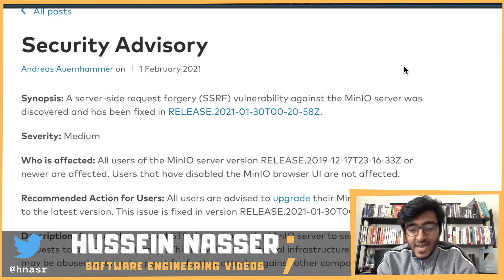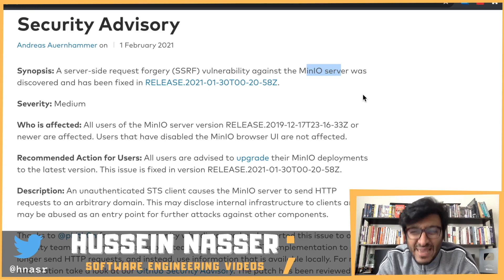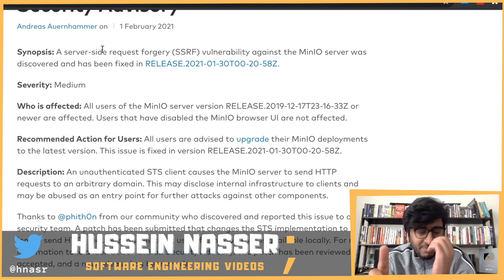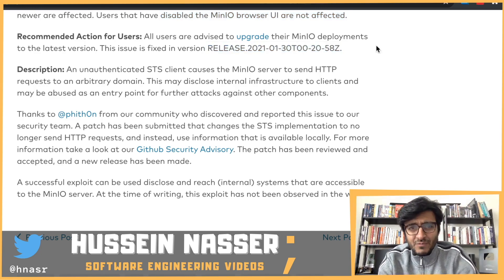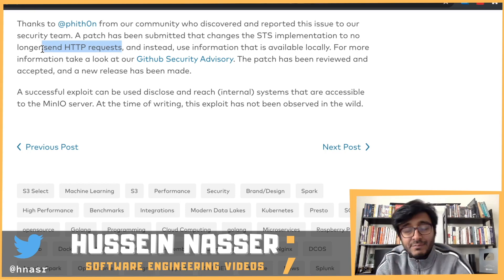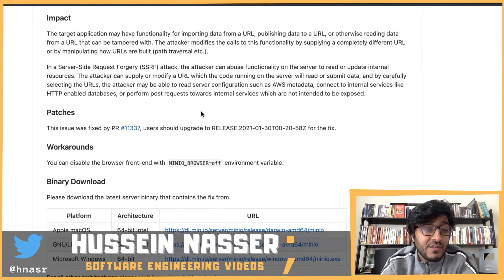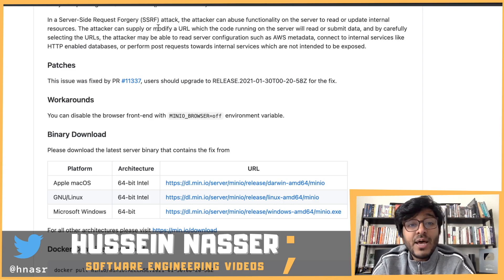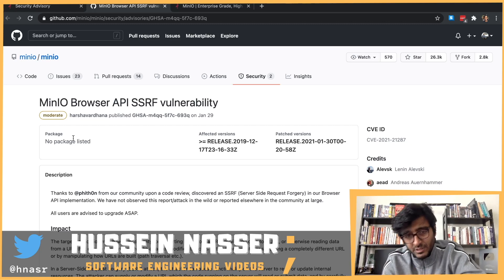S3 compliant MinIO Suffers a Server Side Request Forgery vulnerability, lets discuss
MinIO, an S3 Compliant object-store suffered from a Server Side Request Forgery Vulnerability in early Feb 2021 which has been fixed quickly and addressed. In this video we go through the bug and what can we learn from it

Stay Awesome,
Hussein